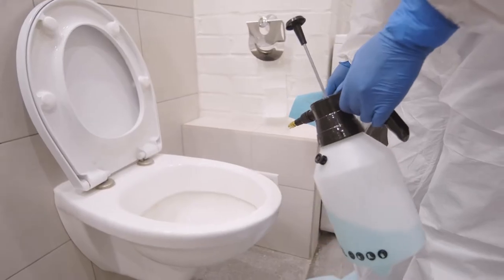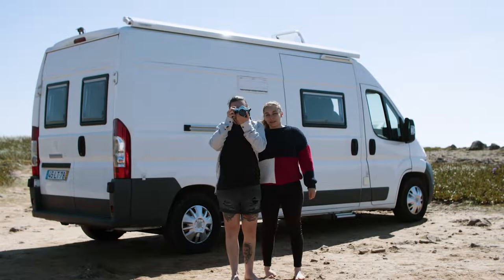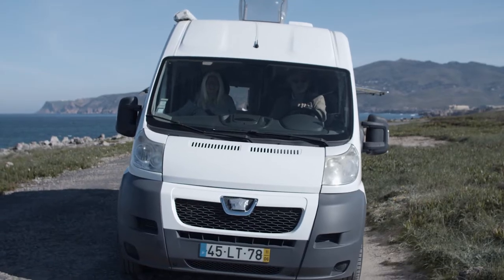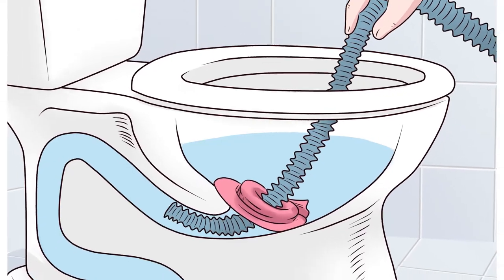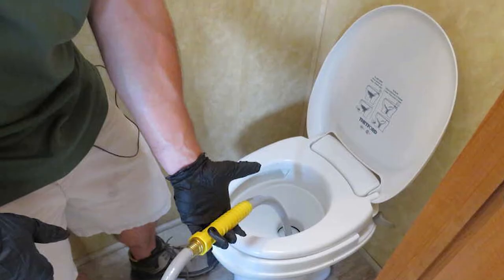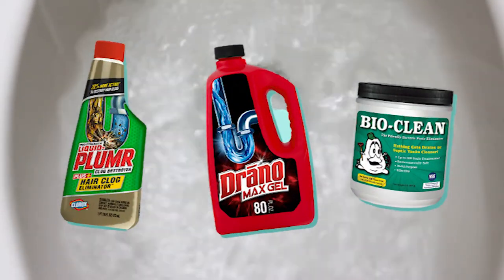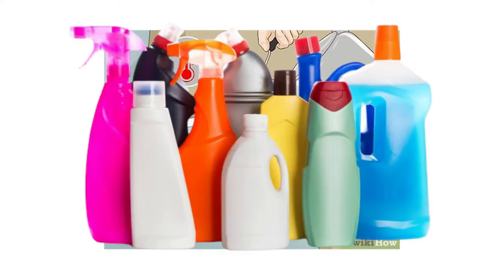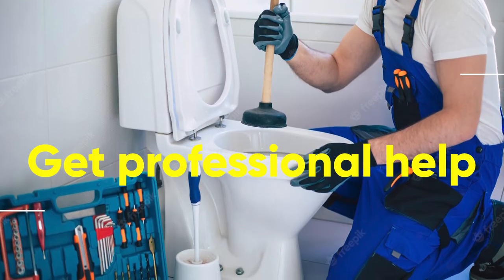Unclog Your RV Toilet in Just 4 Easy Steps!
👉 Full Article

Are you having trouble getting your RV toilet to flush properly? Let our expert show you how to unclog your RV toilet in just 4 easy steps!

RV toilets can be a pain to clean, but our expert guide will show you how to fix the problem in just a few easy steps. With our easy 4 step guide, you'll be able to unclog your RV toilet in no time! Don't suffer through an uncomfortable RV experience — call our experts today and get started on fixing your toilet!